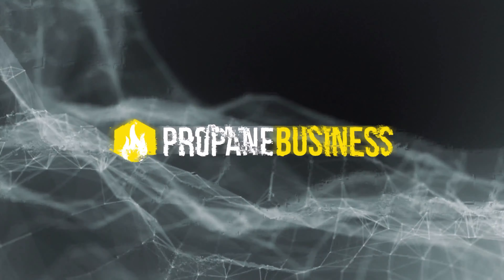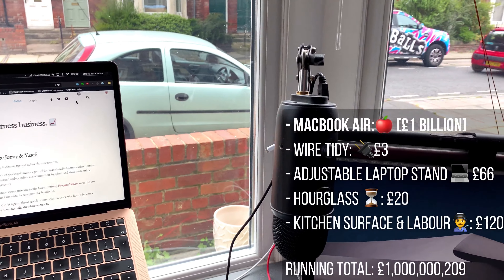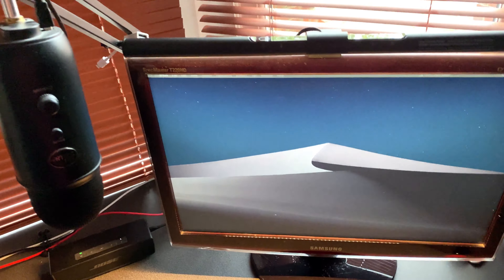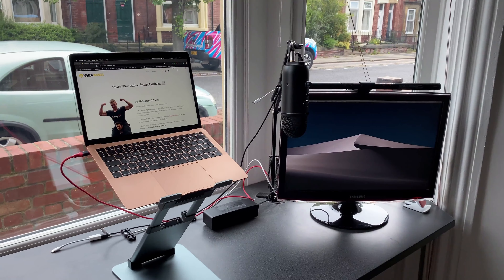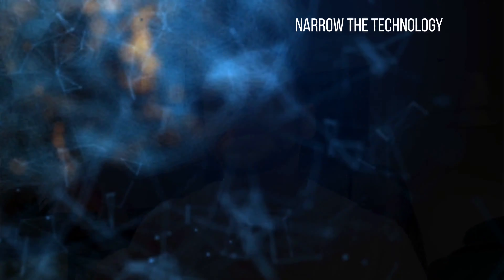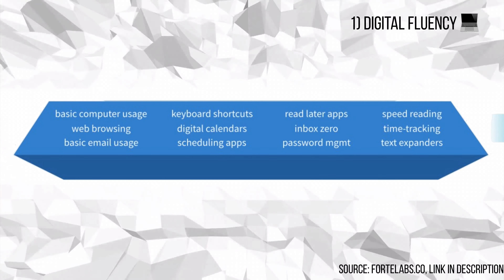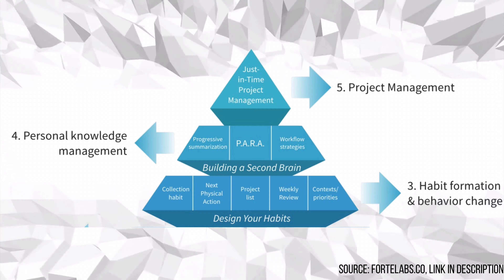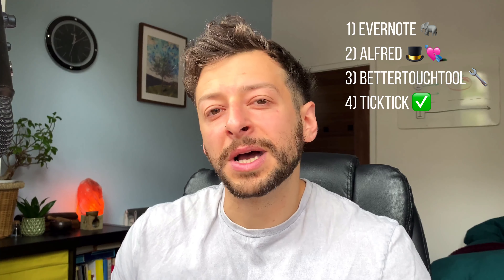How to become a productivity machine: The ultimate desk setup for mac (Less than £500 total)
**Everything described below:**
🎙️ Blue yeti
🖥️ Second monitor
🐦️ Goose stand
🔊️ Bose mini soundlink
⚡ Wireless charger
💻️ Nulaxy Laptop stand
🔌 Wire tidy
⏳ Pomodoro timer
💺️Lumbar support
💺 The ultimate Office chair

This video is part 2. See the full playlist on our channel for the complete system.

Learn more about how to build and deliver a profitable online programme to your clients, and gain financial freedom